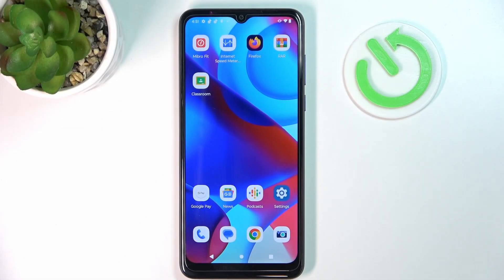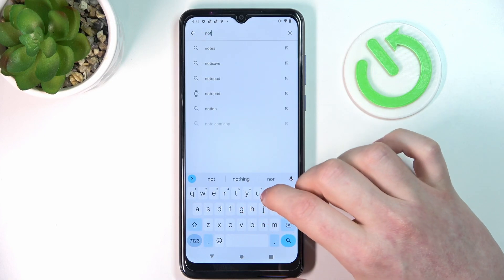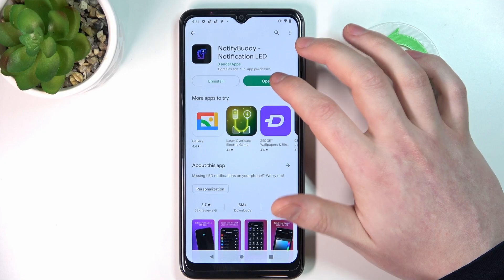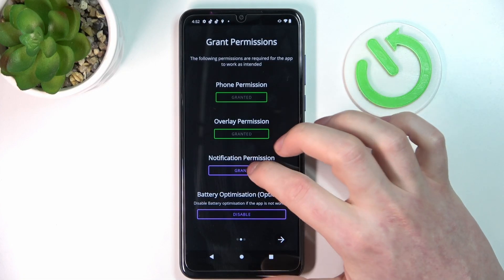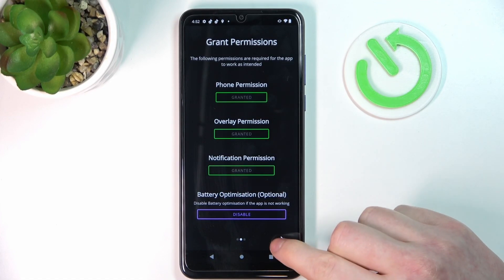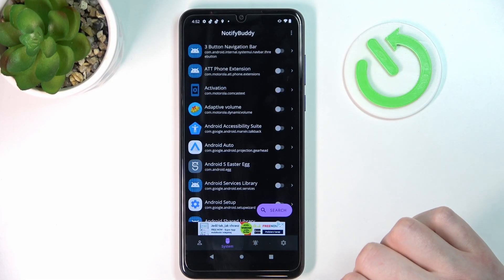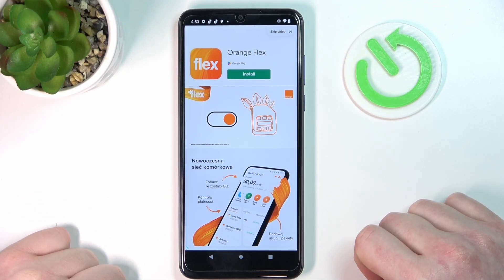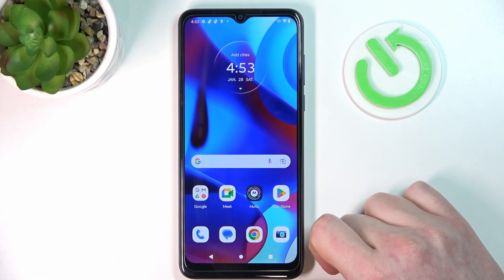Motorola Moto G Pure & NotifyBuddy - Notification LED App - Set Up Custom LEd Lamp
Find out more info about Motorola Moto G Pure:
To install and apply the NotifyBuddy - Notification LED app? No problem! Follow our steps from the video above, go to the Google Play Store on your Motorola Moto G Pure device to set up this program, manage all its access and settings, choose apps, which messages' appearance you want to customize and turn on this feature with one click. Voila! Remember that with our team everything is so easy to do!

How to get front lamp notifications on Motorola Moto G Pure? How to setup custom led lamp notification on Motorola Moto G Pure? How to enable led lamp notificationson on Motorola Moto G Pure? How to manage LED settings on Motorola Moto G Pure?